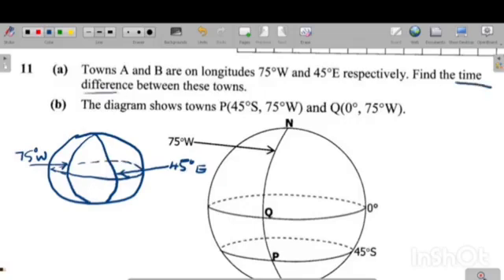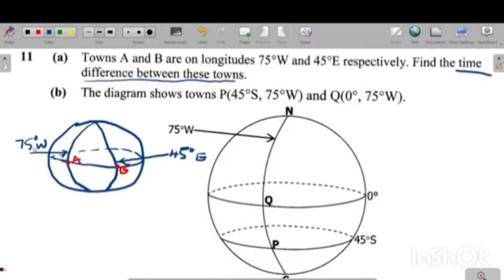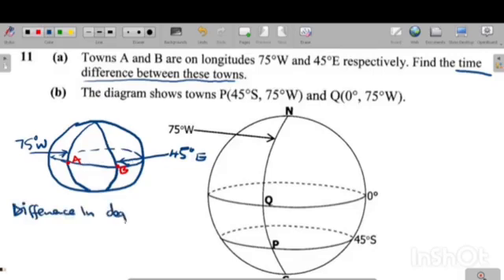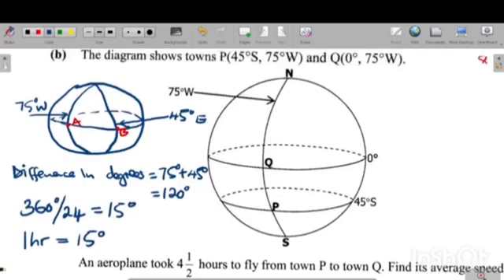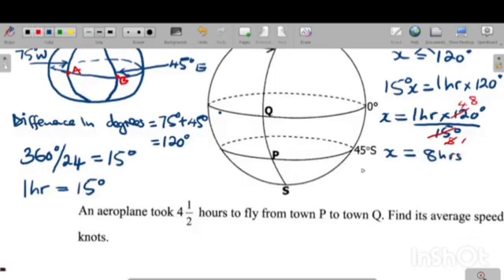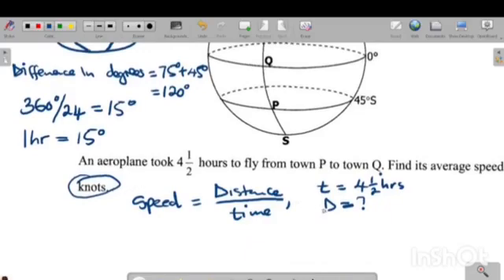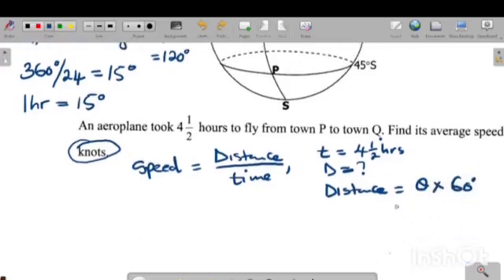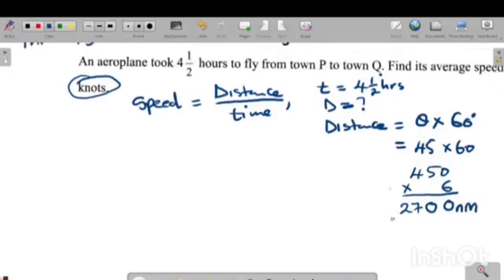Earth Geometry 2023 GCE Maths paper 1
Get ahead with Earth Geometry 2023 GCE Maths paper 1! 🌍📐 This video will be your ultimate preparation guide for the upcoming exam. Perfect for students studying with ECZ, GCSE, IGCSE, or KCSE curriculum. Master the fundamentals of Earth Geometry, tackle tricky concepts, and ace your paper with confidence. From understanding spatial relationships to calculating angles on a global scale, this video has got you covered. Don't miss out on this essential resource to excel in Earth Geometry! EarthGeometry GCEMathsPaper1 ExamPrep,Prepare to master Earth Geometry for the 2023 GCE Maths paper 1 with this comprehensive video guide! 🌎📐 Get ready to ace your exams with detailed explanations and practice questions focusing on Earth Geometry concepts that may appear on the ECZ, GCSE, IGCSE, and KCSE exams. From angles of elevation to spherical geometry, this video covers it all. Improve your understanding, boost your confidence, and achieve that well-deserved top grade by watching now! Don't miss out on the opportunity to excel in Earth Geometry and set yourself up for success in your upcoming exams. 🌍✨ EarthGeometry MathsPaper1 ExamPrep,Get ahead with the upcoming Earth Geometry 2023 GCE Maths paper 1 by watching this must-see video! 🔍 Discover tips, tricks, and strategies to excel in this specific section, as recommended by experts. Whether you are preparing for ECZ, GCSE, IGCSE, or KCSE exams, this video is tailored to boost your performance. Strengthen your understanding of Earth Geometry concepts and score big in your paper! 🌍 Don't miss this valuable resource to elevate your math skills and secure top marks in the upcoming exams. Watch now and conquer Earth Geometry with confidence! 📐✨ EarthGeometry2023 GCSEMaths ExamPrep,🌎✏️ Dive into the world of Earth Geometry in the highly anticipated 2023 GCE Maths paper 1! In this video, we explore the intricate calculations and equations surrounding Earth's vast landscape. Buckle up as we tackle challenging problems set by ECZ, GCSE, IGCSE, and KCSE. Are you ready to conquer Earth Geometry like a pro? Join us on this educational journey to master the mathematical beauty of our planet! Don't miss out on unlocking your potential in the fascinating realm of Earth Geometry - tune in now! 📐📚 EarthGeometry2023 GCEMathsPaper1 MathematicsMastery.,Prepare to elevate your math skills to celestial heights with the Earth Geometry 2023 GCE Maths Paper 1! In this exclusive sneak peek at the upcoming ECZ, GCSE, IGCSE, and KCSE examination, we delve into the fascinating realm of Earth Geometry like never before. Join us on an enlightening journey through geometric calculations and mind-bending concepts that will challenge and dazzle your mathematical prowess. This video is your key to acing the Earth Geometry section of the 2023 GCE Maths Paper 1 − don't miss your chance to shine bright amongst math enthusiasts worldwide!